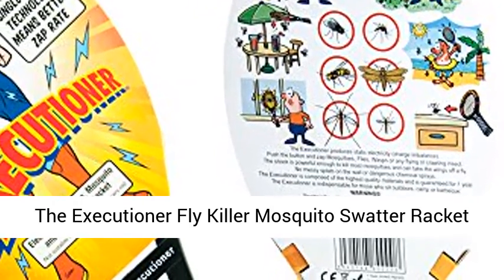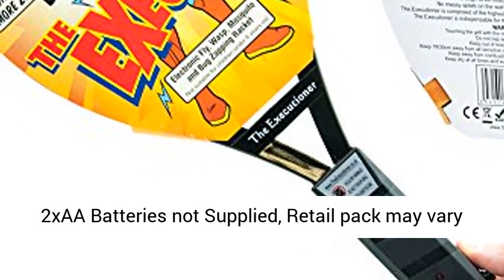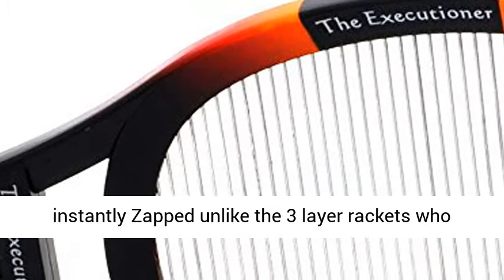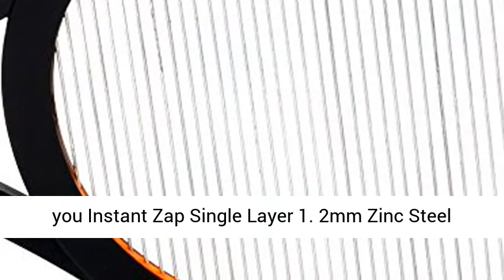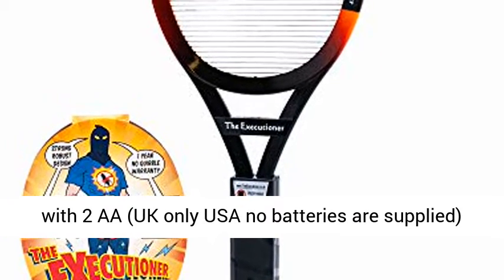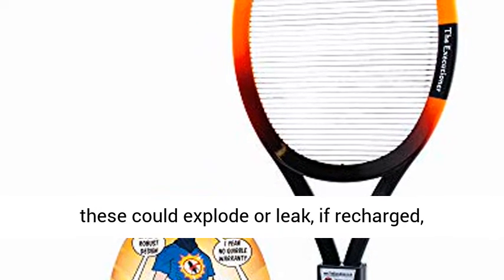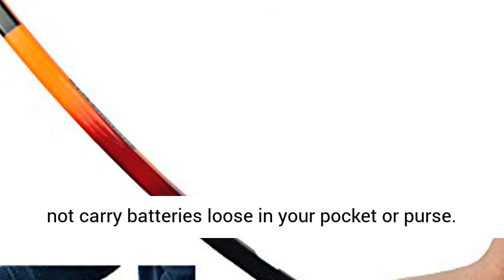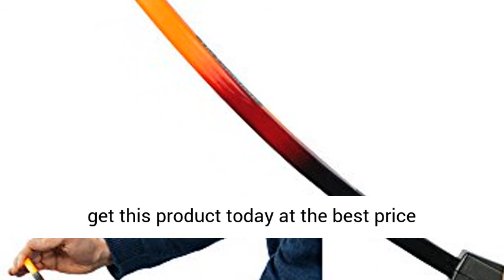The Executioner Fly Killer Mosquito Swatter Racket Wasp Bug Zapper Indoor Outdoor - Overview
The Executioner Fly Killer Mosquito Swatter Racket Wasp Bug Zapper Indoor Outdoor Over 50cm Long - Overview

Genuine branded Executioner * Not a Cheap Copy *
Size 20" x 7" , Built to last, Made with ABS Plastic not brittle recycled plastic
Requires 2xAA Batteries not Supplied, Retail pack may vary for USA Market
Fully CE Approved and Trading Standards Passed
Top quality, our racket is built to last!

Simply press the button and swing, once the Fly, Wasp or Bug touches the screen it will be instantly Zapped unlike the 3 layer rackets who often have to try several times to get a Zap because of the dead outer layers Superb Build Quality Genuine branded Executioner Not a cheap copy Ideal for Home, Office, Camping, BBQ's and any outdoor activities where Flying bugs bother you Instant Zap Single Layer 1. 2mm Zinc Steel Grill Made with ABS Plastic not brittle recycled plastic Positive on and off button with LED warning light and instant off once button released Very High Quality Electronics which have been tested to over 100, 000 Zap's Our Racket comes with 2 AA (UK only USA no batteries are supplied) Branded Alkaline Batteries Fully CE Approved and UK Trading Standards Passed, our racket is built to last. WARNING: This product is powered by Alkaline batteries As with all Alkaline batteries, these could explode or leak, if recharged, disposed of in fire, mixed with a different battery type, inserted backwards, physically damaged or disassembled, this could cause burns or injury Replace all batteries at the same time Do not carry batteries loose in your pocket or purse. Do not remove the battery label. Visually check all batteries regularly, if there is any sign of damage or if a battery becomes excessively warm during use please dispose of outside in a metal container

Best Reviews